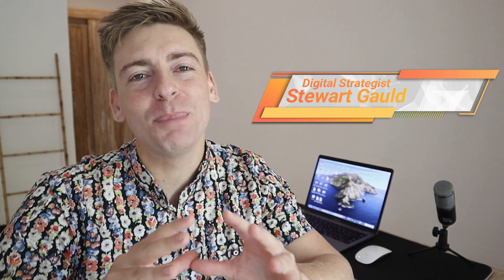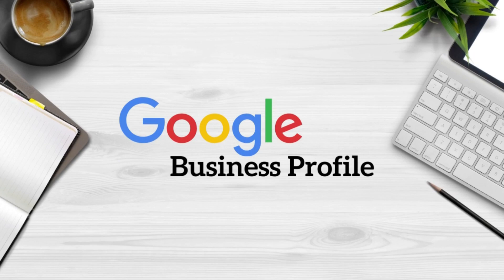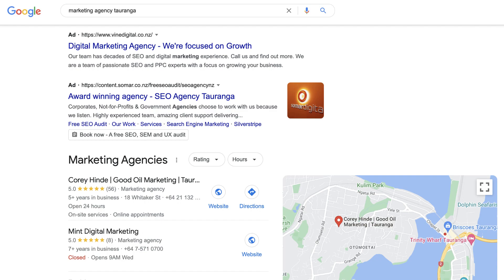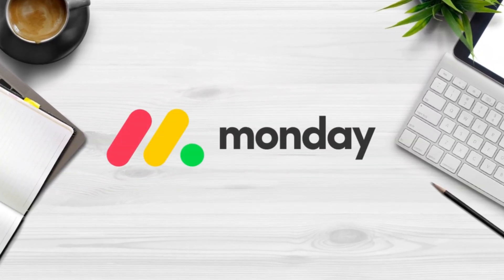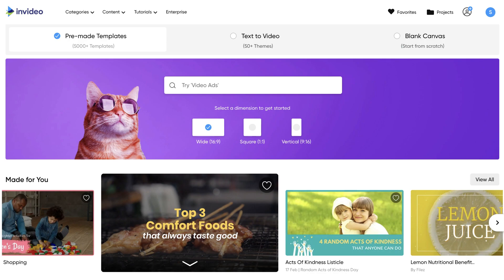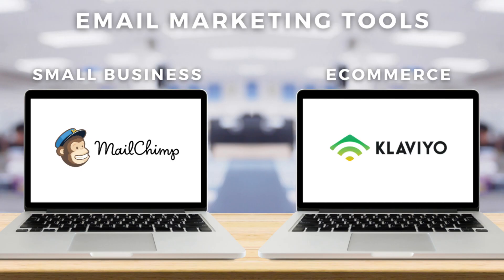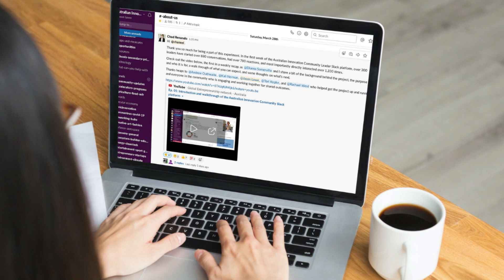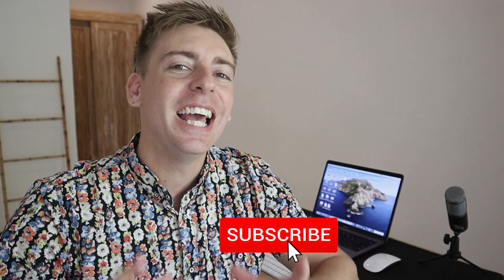Top 10 MUST HAVE Business Tools for Small Business SUCCESS in 2022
Today, I share our top 10 ESSENTIAL Business tools for Small Businesses in 2022.

There are 1000s of online business tools that are designed for small businesses. Sometimes just leveraging one or two of these tools can be the difference between a thriving or failing business.

These MUST HAVE business tools that I cover in this video will help your business create success in the commercial areas of marketing, sales, communication, analytics, content creation and more.

*IMPORTANT NOTE: Some of the links above are affiliate links, which means we will get a commission if you upgrade to a paid plan through these links (with no extra cost to you), this helps support our channel and we thank you in advance!

► Check out the video tutorials for the tools that we mentioned in the video:

► Today we navigate through the below chapters for this small business guide:

0:00 Intro
01:17 Google Business Profile
01:53 Google Ads
02:28 HubSpot CRM
02:53 Monday
03:09 Canva
03:37 Invideo
04:09 Google Analytics
04:32 MailChimp & Klaviyo
05:05 Slack
05:38 Google Workspace
06:05 Outro

Let me know if you found this small business guide helpful. Also, if you require any help or support, make sure to get in touch with us today.